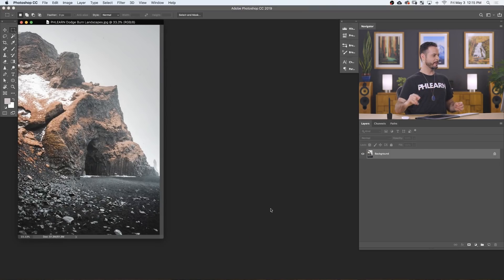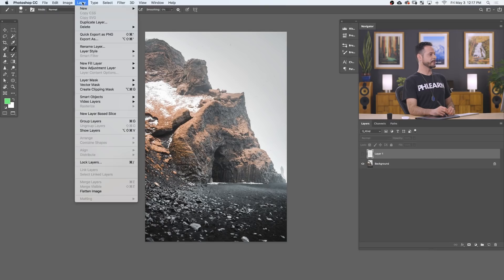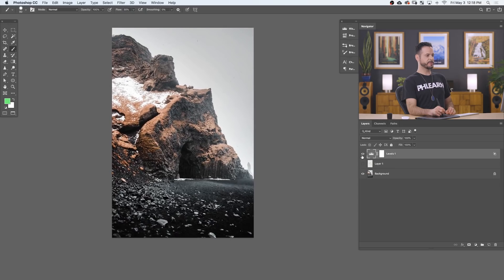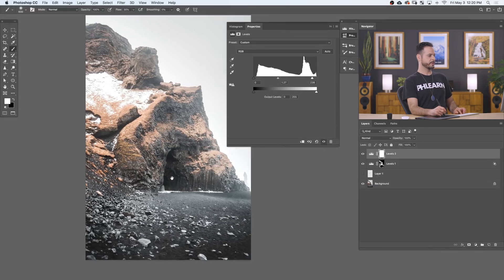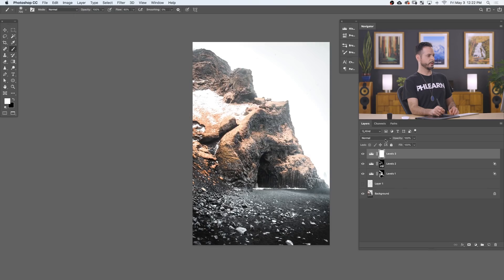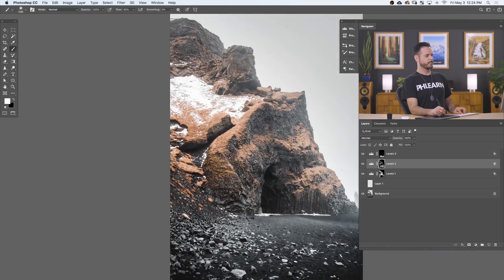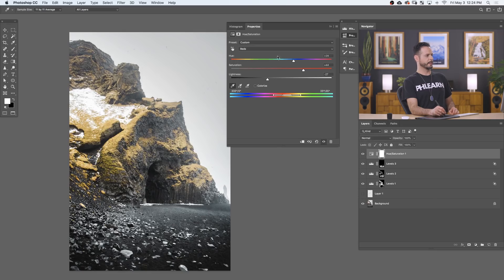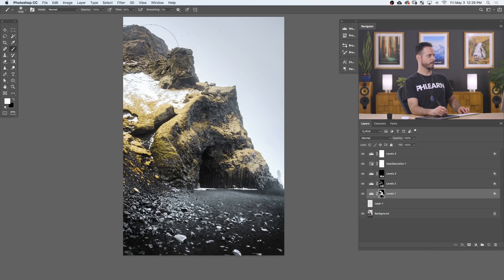Recover Lost Details in Landscapes with Dodge & Burn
Today we show you how to recover lost details in your landscape photos with dodging and burning in Photoshop! Learn how to use Levels Adjustment Layers, Layer Masks, and Blend If to carefully sculpt highlights and shadows, enhancing the textures and features in any natural environment.